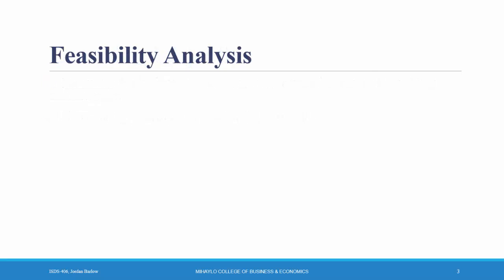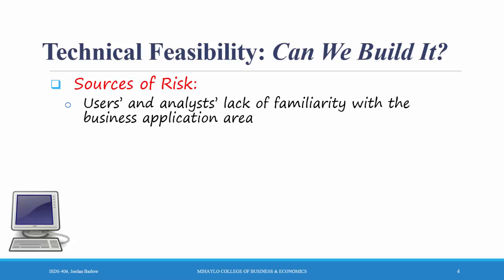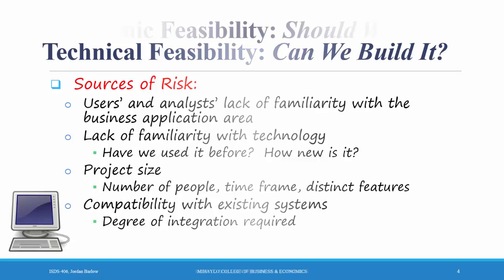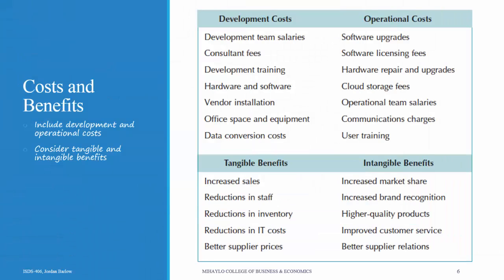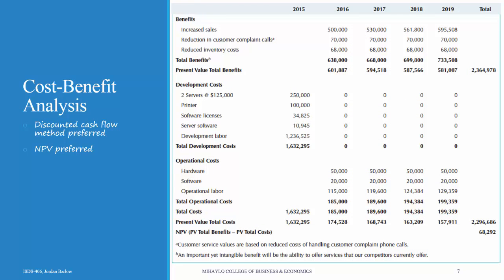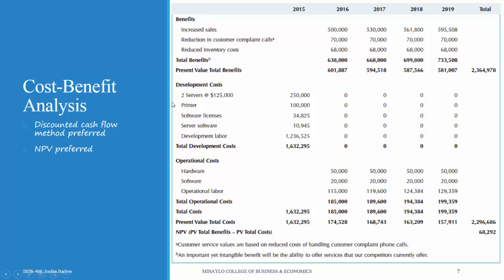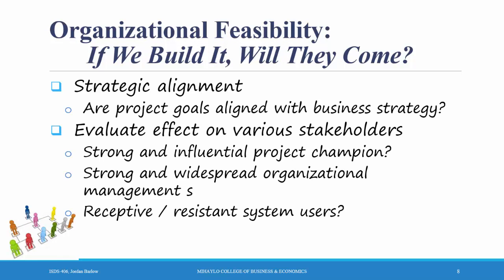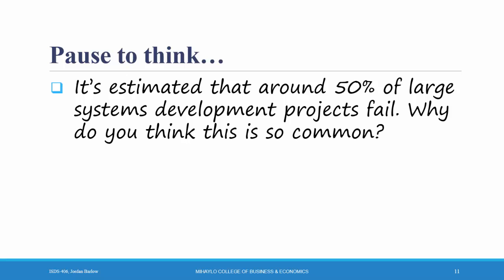1Systems Analysis Design Ch 1 Feasibility Analysis